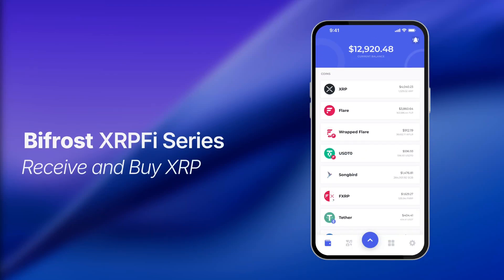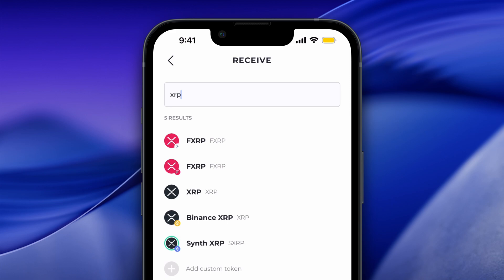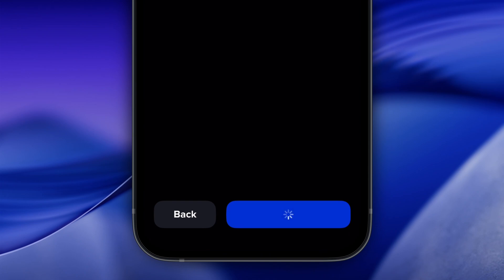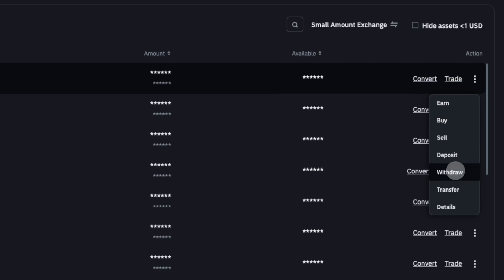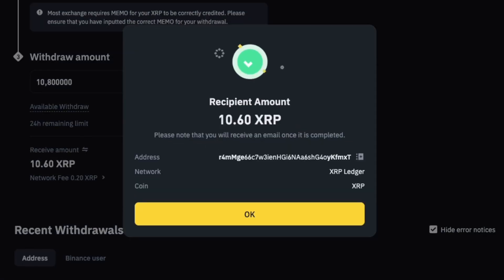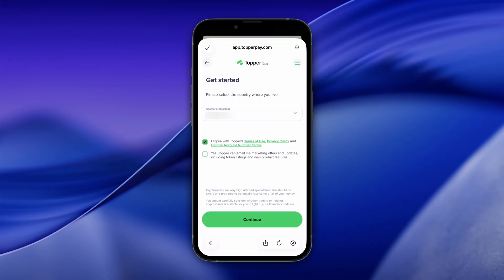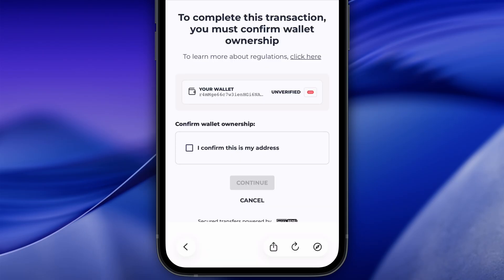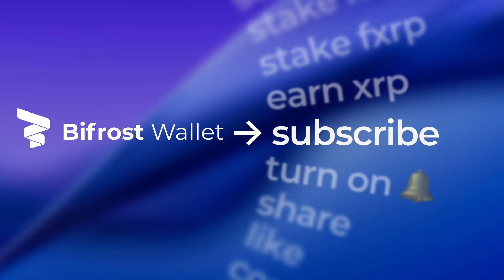Receive, Deposit and Buy XRP on Bifrost Wallet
In this episode of the XRPFi Series, we will walkthrough how you can receive your XRP address on Bifrost Wallet, send XRP from non-custodial wallets like Xaman Wallet and crypto exchanges to Bifrost Wallet, and buy XRP with fiat in Bifrost Wallet. You’ll leave with a simple mental checklist to ensure every XRP deposit arrives where it should.

0:00 — Receive XRP Address
0:45 — Send XRP to Bifrost from Xaman
1:29 — Send XRP to Bifrost from Exchanges
2:19 — Buy XRP with fiat in Bifrost

Bifrost Wallet is a secure non-custodial crypto wallet for Flare (FLR), XRP Ledger (XRP), Songbird (SGB), Ethereum (ETH), Bitcoin (BTC) and many other chains.